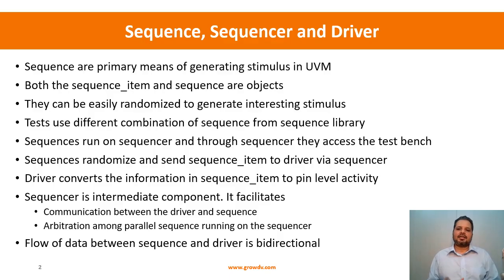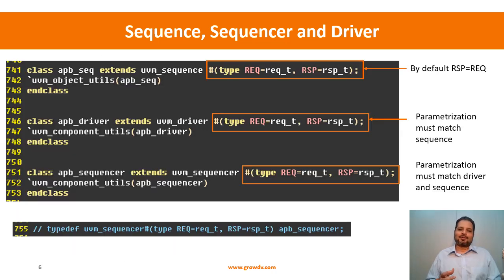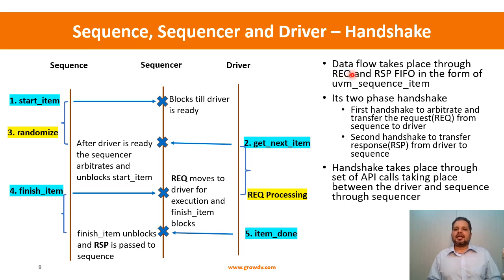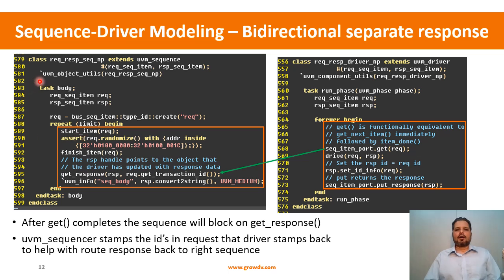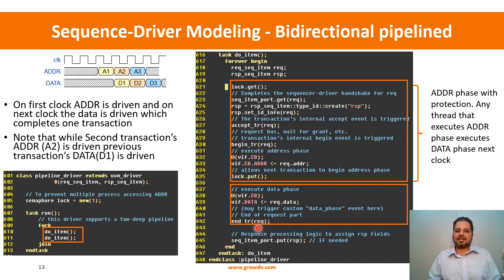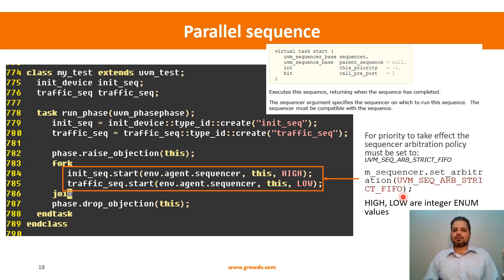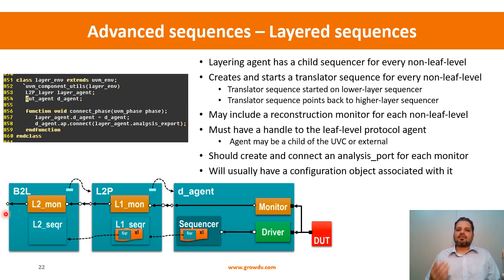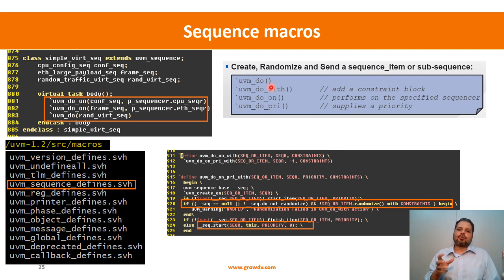UVM Sequence Item, Sequence, Sequencer & Driver Explained | Part 2 | GrowDV full course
### **🚀 UVM Sequence Item, Sequence, Sequencer & Driver (Part 2/2) | Advanced UVM Testbench Tutorial**
**📌 Keywords**: UVM Sequence Item, UVM Driver-Sequencer Handshake, UVM Testbench, SystemVerilog UVM, Verification Methodology, UVM Sequences, UVM Communication Models

🔹 **00:00** - Introduction & Recap of Part 1 (UVM Sequence Item Basics)
🔹 **05:12** - UVM Sequence: Stimulus Generation & Randomization
🔹 **18:30** - Sequencer-Driver Communication Models (Unidirectional, Bidirectional)
🔹 **35:45** - UVM Driver: API Calls (`get_next_item`, `item_done`, `put_response`)
🔹 **52:10** - Practical Demo: Coding a UVM Driver for APB Protocol
🔹 **1:20:00** - Pipeline & Out-of-Order Response Handling
🔹 **1:34:00** - Virtual Sequencer & Layered Sequences (Advanced UVM)
🔹 **1:41:28** - Debugging Tips & Common Mistakes

### **📝 Description**
This **Part 2/2 tutorial** dives deep into **UVM Sequences, Sequencers, and Drivers**, covering advanced topics like:
✅ **Bidirectional communication** (request/response models)
✅ **Pipeline protocols** (overlapping transactions)
✅ **Virtual sequencers** for multi-interface coordination
✅ **Debugging UVM handshakes** (`start_item`, `finish_item`, `get_response`)

- **UVM Sequence-Item-Driver Interaction** (00:00)
- **4 Communication Models**: Unidirectional, Bidirectional (Non-Pipeline/Pipeline) (18:30)
- **Sequencer Arbitration** (Priority, Round-Robin, User-Defined) (1:19:00)
- **Layered Sequences** for Complex Protocols (1:34:00)
- **Virtual Sequences** for System-Level Testing (1:41:28)

- **ASIC/FPGA Verification Engineers**
- **UVM Beginners** transitioning to advanced concepts
- **RTL Designers** looking to understand testbench stimulus generation

### **💡 Pro Tips**
1️⃣ Use **`uvm_do` macros** to simplify sequence coding (1:45:00).
2️⃣ **Pipeline drivers** require **multiple threads** (1:06:00).
3️⃣ **Virtual sequencers** centralize control across agents (1:36:00).

### **🔗 Resources**
- **UVM Official Docs**: [UVM IEEE 1800.2](#)